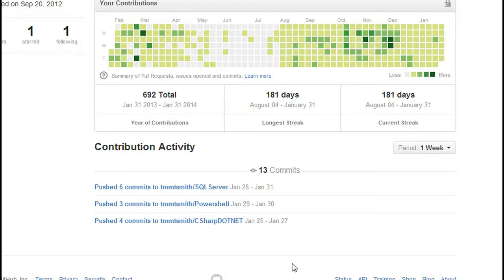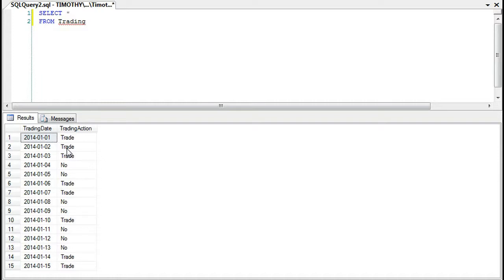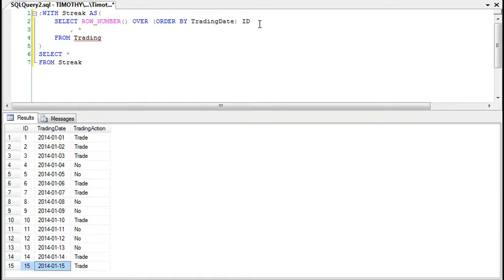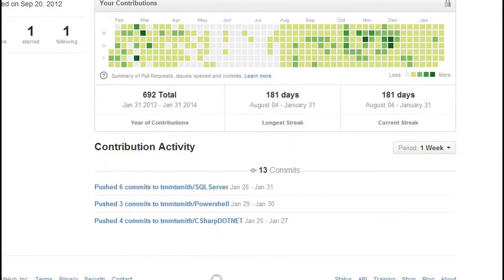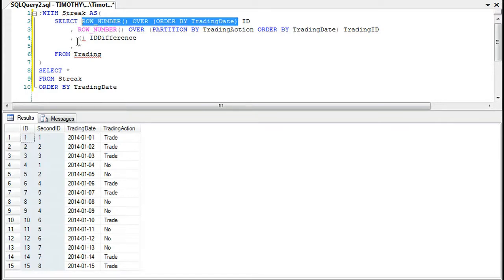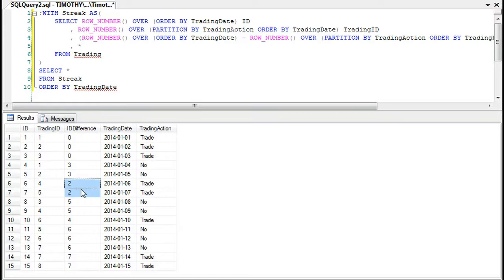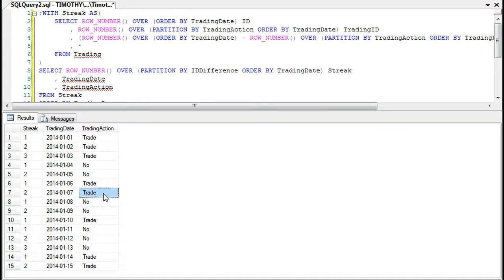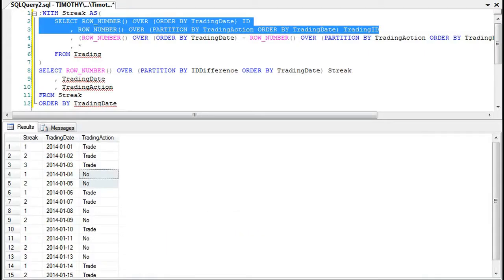TSQL: How To Find Sequential Streaks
Do you need general technical consulting help in database engineering or security?  Fill out the following form How to search for and find sequential patterns in TSQL